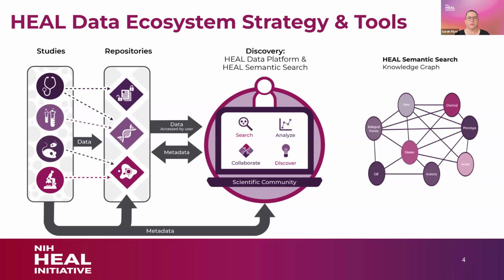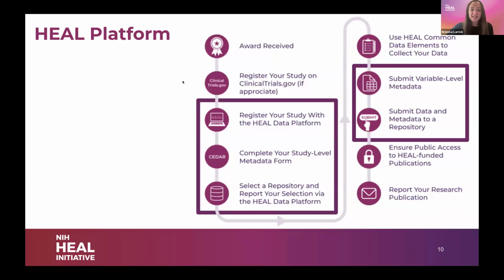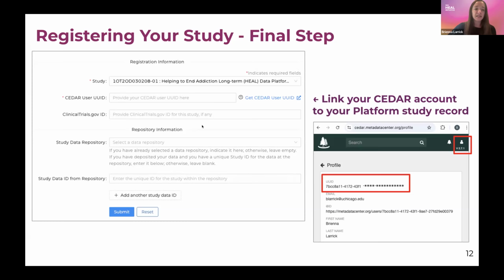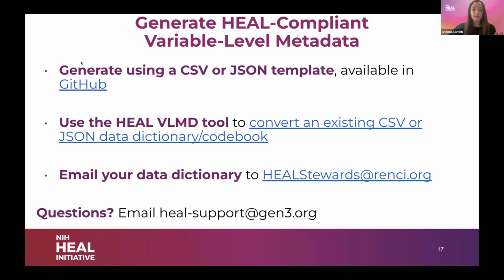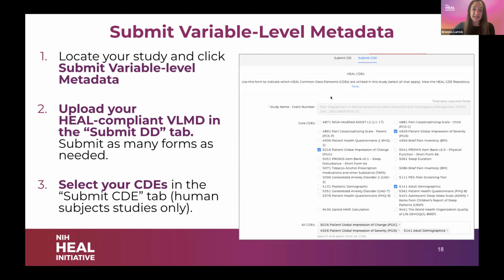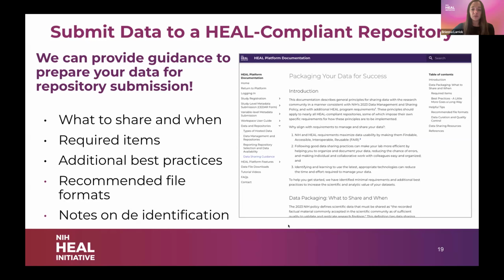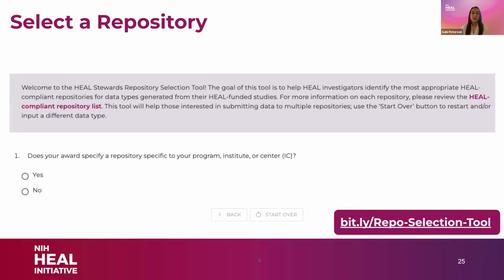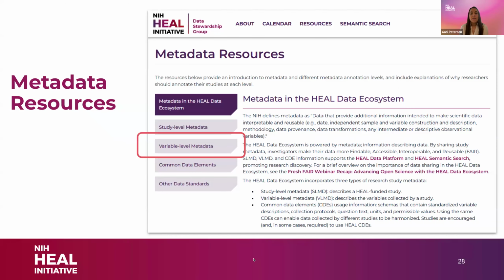HEAL Fresh Fair Webinar May 2025: Completing the HEAL PI Checklist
HEAL data sharing is most effective when researchers understand expectations across the research lifecycle, from study registration to data submission. This webinar features a 30-minute presentation in which we will overview the HEAL Data Ecosystem, walk through the PI checklist, and offer step-by-step guidance on data sharing across the research lifecycle. Following the presentation, participants can enjoy a one-hour breakout session to receive live, personal support on topics like metadata, repository selection, and data packaging (sessions not included in this video).